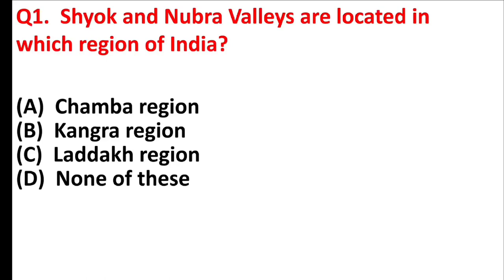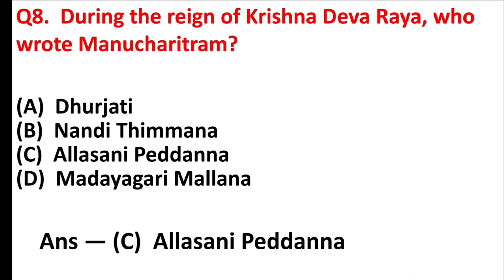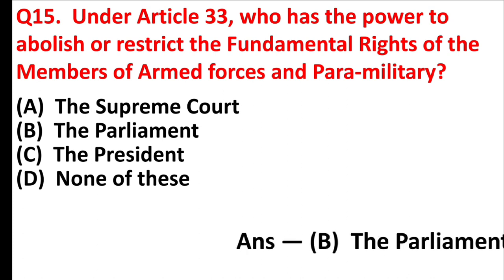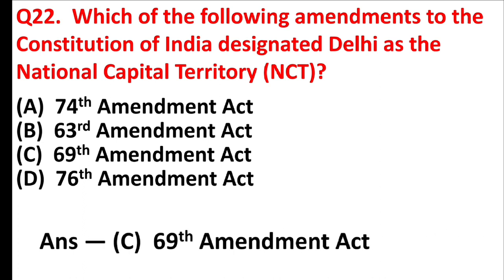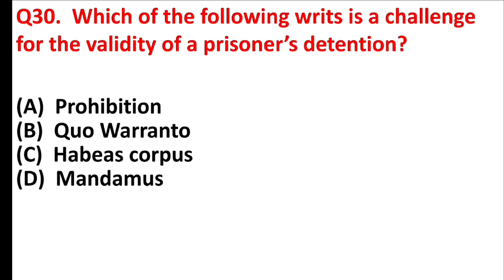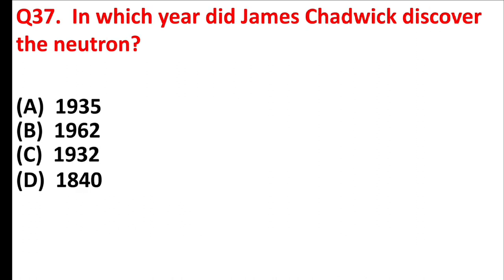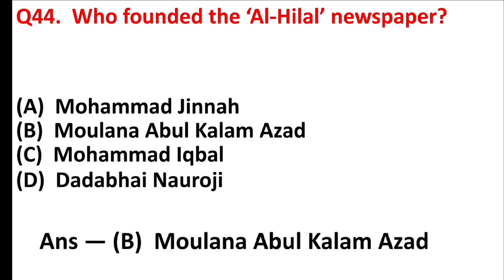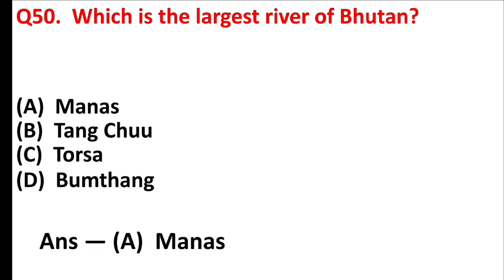SSC CGL Most Important Quiz in English | SSC CGL 2023 GK in English | CGL GK Questions and Answers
Suggested Videos:—

1.  SSC CGL 2023 | SSC CGL English Classes by Pratibha Mam | SSC CGL 2022 के सारे Fill in the Blanks
2.  SSC CGL 2023 | SSC CGL GK/GS Classes by Navdeep Singh | 60 Din 60 Paper Practice
3.  History Top 100 NCERT Questions | GS | SSC CGL 2023 | Krati Singh
4.  SSC CGL 2023 | SSC CGL GK/GS Classes by Navdeep Singh | 60 Din 60 Paper Practice
5.  9 June 2023 Current Affairs | Daily Current Affairs | GK Questions & Answers by Ashutosh Tripathi
6.  SSC CGL 2023 | General Awareness Most Expected Questions for SSC CGL | GA for CGL | Indrajeet Sir
7.  SSC CGL 2023 | General Awareness | Top 1000 GK Questions For SSC CGL 2023 | Day 1 | By Gaurav Sir
8.  SSC CGL GK 2023 | General Awareness | SSC CGL GK GS Mock Test | Day 19 | SSC CGL GK By Gaurav Sir
9.  SSC CGL 2023 | SSC CGL GK/GS Classes by Navdeep Singh | 60 Din 60 Paper Practice

Video is Educational purpose only. Such as criticism, comment, news, reporting, teaching scholarship status that might otherwise be infringing. Non–profit, educational or personal use tips the balance.